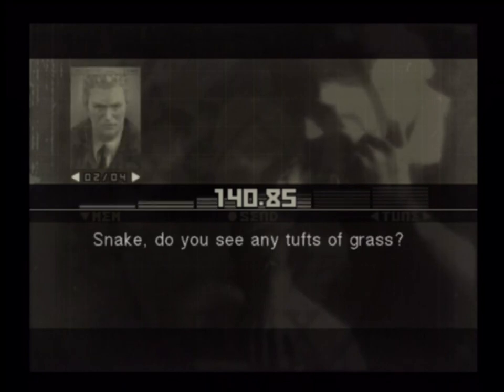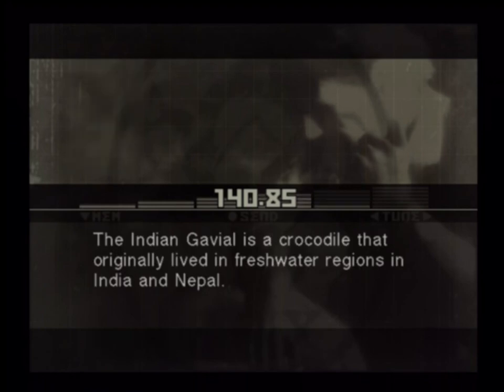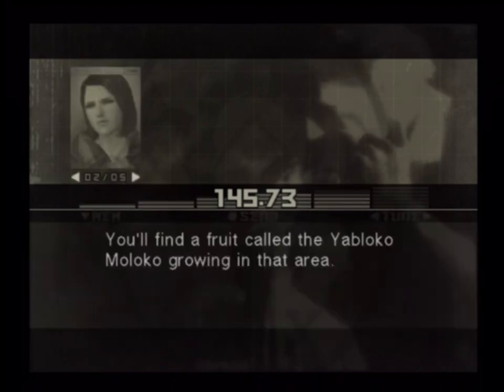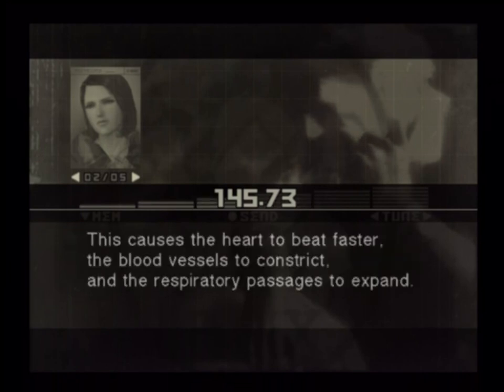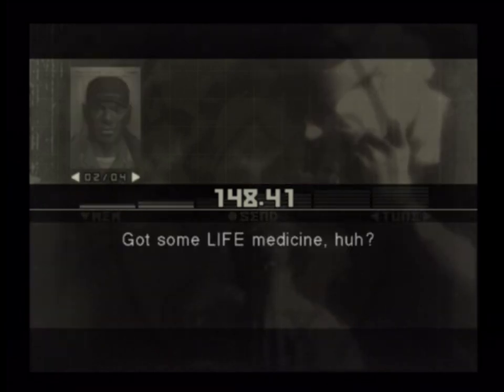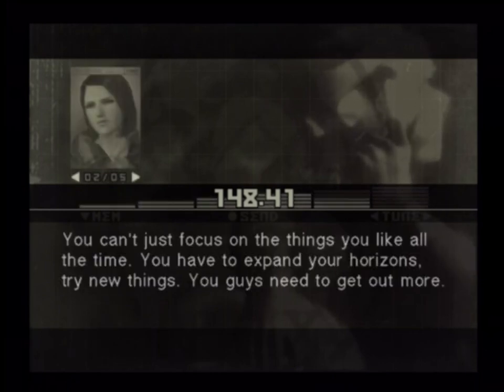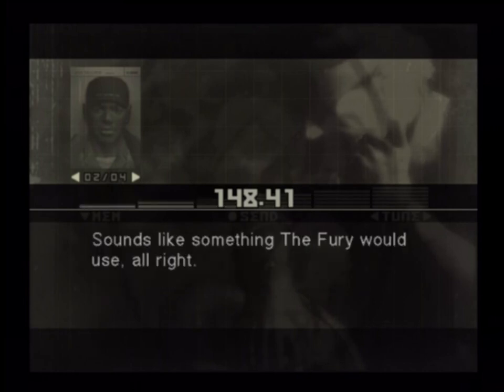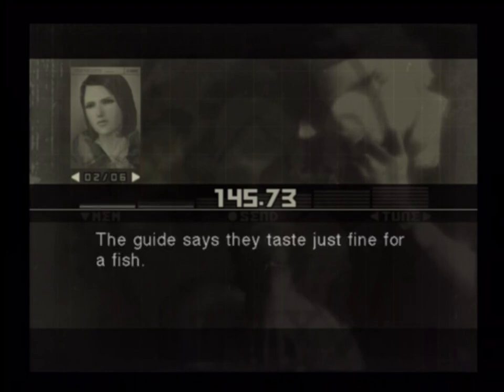Metal Gear Solid 3 - Best Codecs And Scenes Part 9